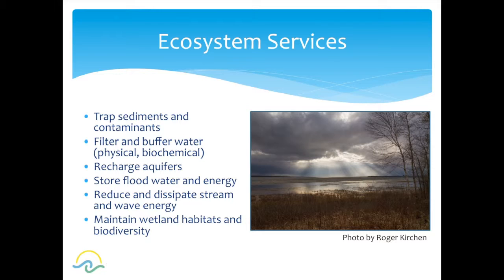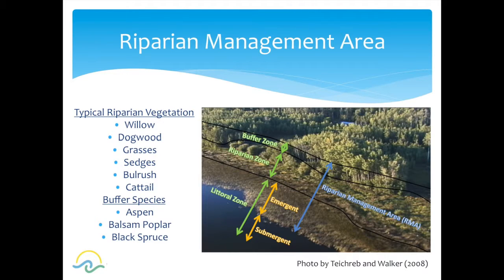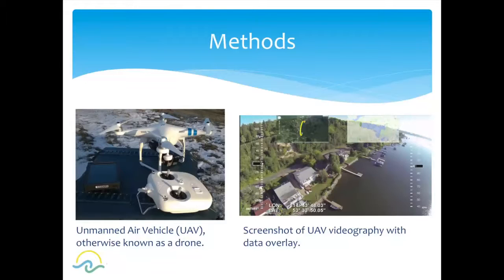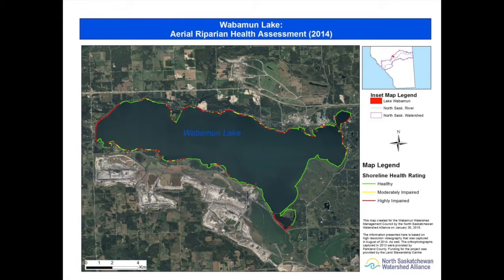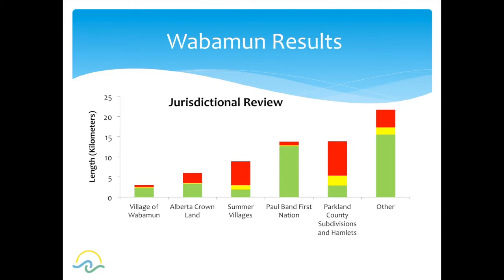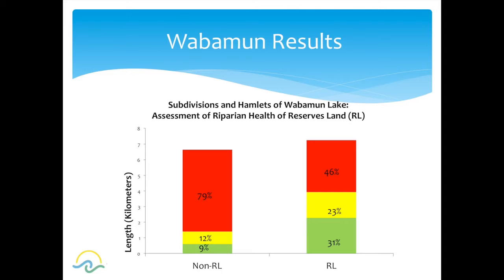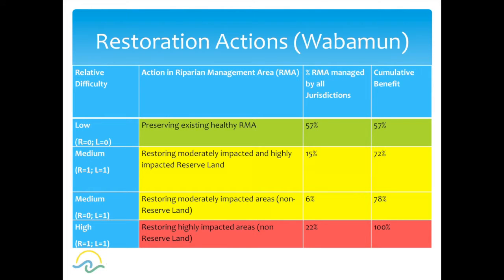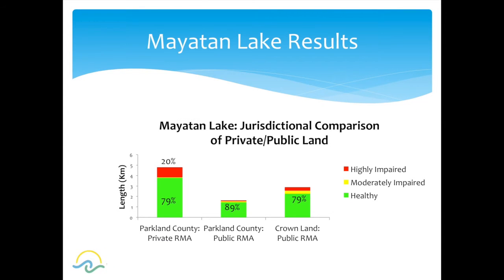Mary Ellen Shain - Aerial Riparian Health Assessment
Mary Ellen Shain, watershed planner and project manager for the North Saskatchewan Watershed Alliance, discusses how they determined the condition of the riparian area for the Wabamun Lake.

A comparison was made between the health of reserve lands and private lands and possible restoration actions were provided and explained. They found a correlation between highly impaired riparian areas and development and suggested an educational campaign as a way to inform and improve the actions of the residents.

This presentation was a part of the Alberta Lake Management Society’s 22nd Annual Workshop in September of 2015 – which was co-hosted by Parkland County.